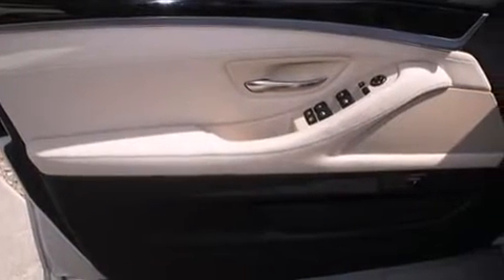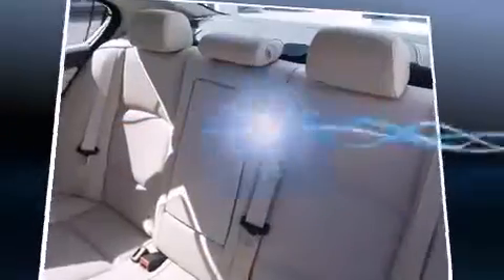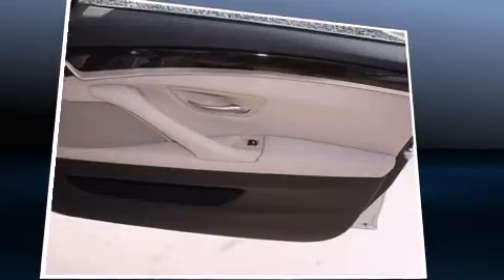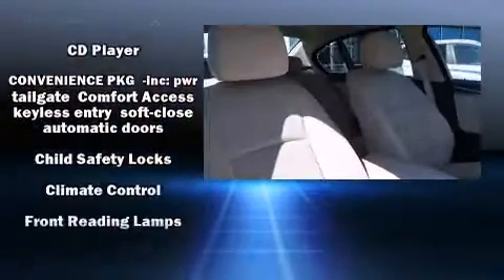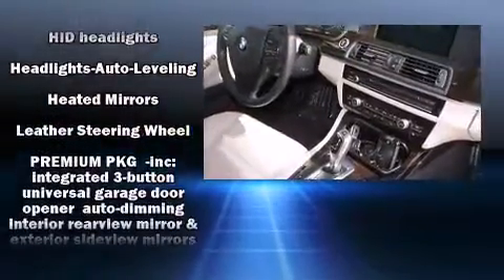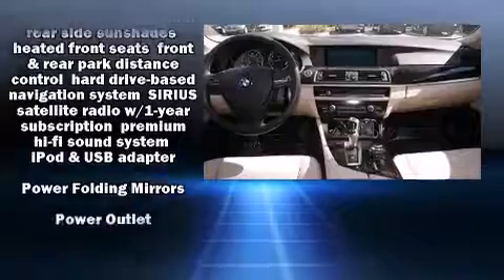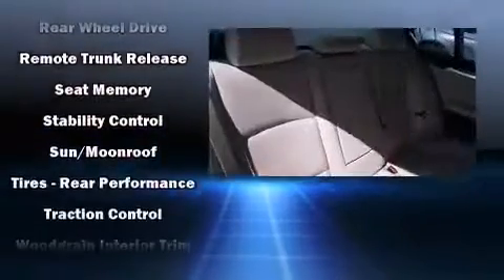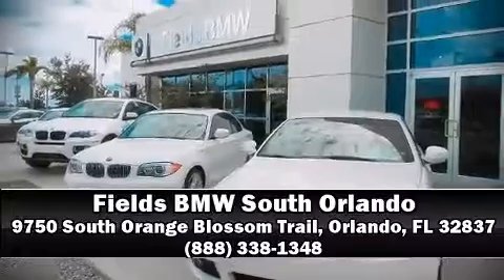2011 BMW 5 Series 535i in Orlando, FL 32837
9750 South Orange Blossom Trail

Step into the 2011 BMW 535i. With fewer than 50,000 miles on the odometer, this 4 door sedan prioritizes comfort, safety and convenience. Under the hood you'll find a 6 cylinder engine with more than 300 horsepower, and for added security, dynamic Stability Control supplements the drivetrain. The engine breathes better thanks to a turbocharger, improving both performance and economy. A wealth of standard features means that you no longer have to sacrifice. Like leather upholstery, a power seat, a trip computer, automatic dimming door mirrors, automatic temperature control, power door mirrors and heated door mirrors, blind spot sensor, and remote keyless entry. With high intensity discharge headlights illuminating your path, you'll always appreciate maximum visibility. For drivers who enjoy the natural environment, a power moon roof allows an infusion of fresh air. BMW also prioritized safety and security with features such as: dual front impact airbags, head curtain airbags, traction control, brake assist, anti-whiplash front head restraints, a panic alarm, an emergency communication system, and 4 wheel disc brakes with ABS. You'll never lose visibility with rain sensing wipers, which activate automatically when the drops start to fall. A Carfax history report indicates just one previous owner. Our knowledgeable sales staff is available to answer any questions that you might have. They'll work with you to find the right vehicle at a price you can afford. We are here to help you.